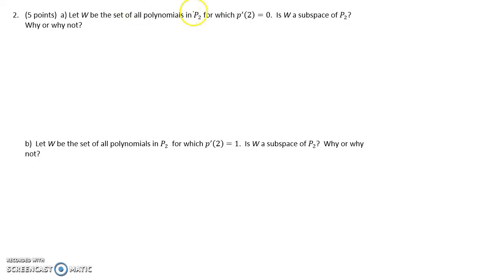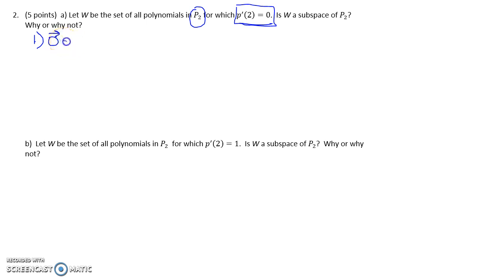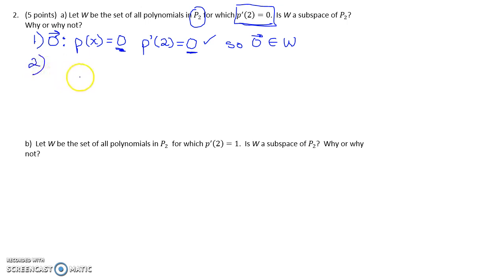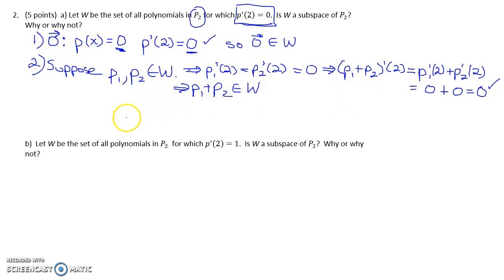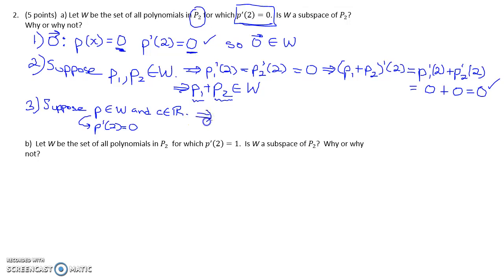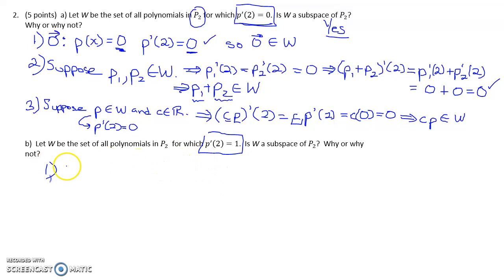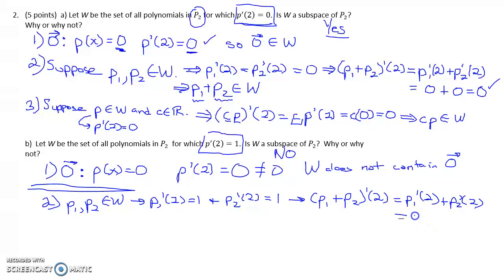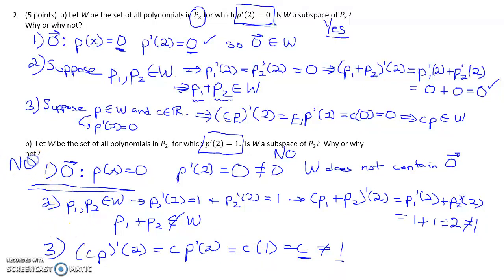Subspace of P2